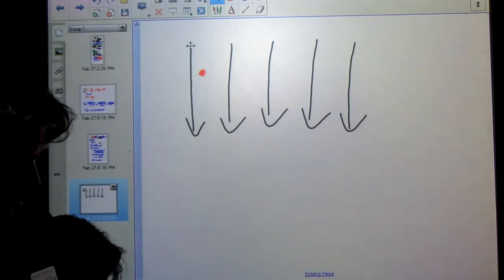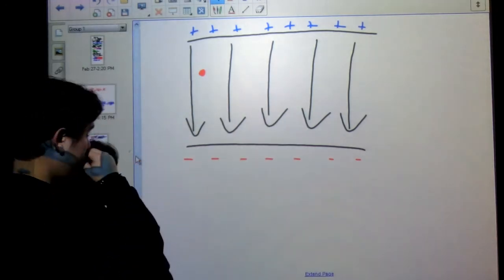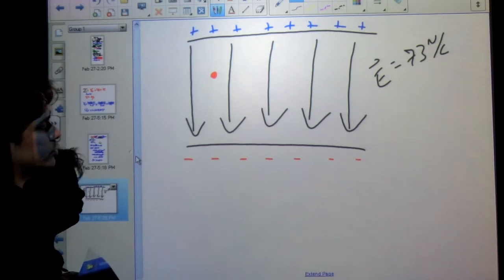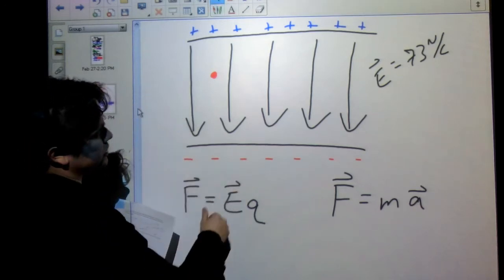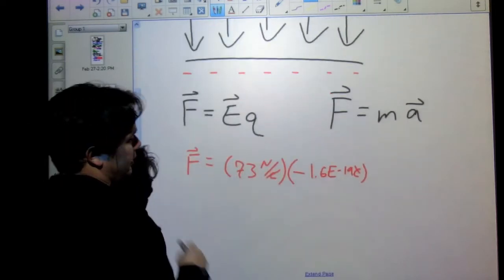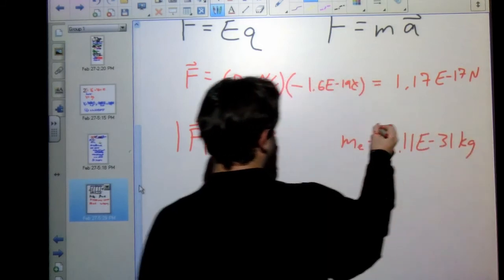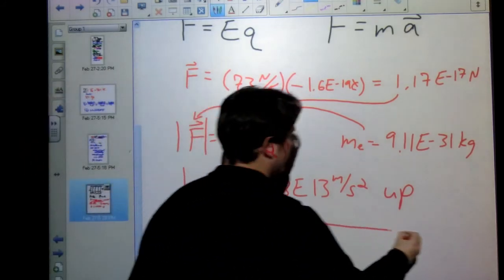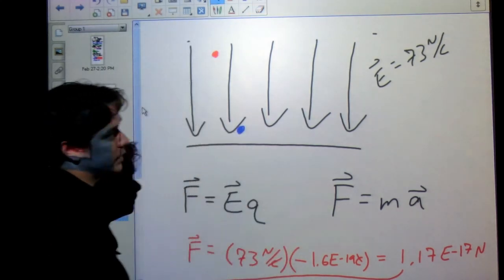Electrostatics 001 electric fields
This video shows using electric fields to understand charge distributions and the motion of charges in the fields.